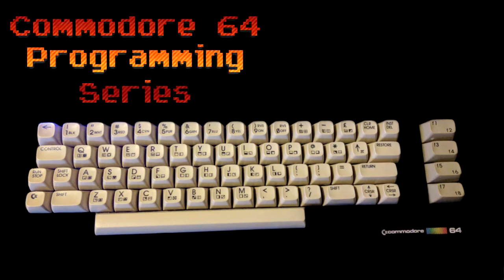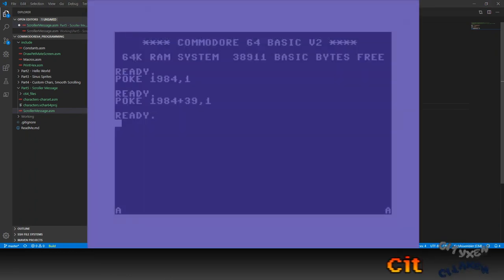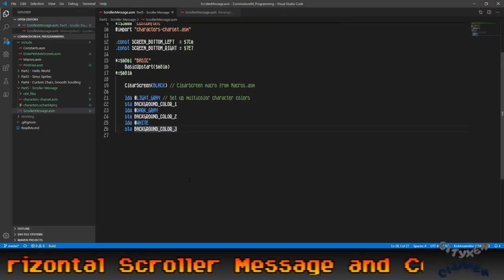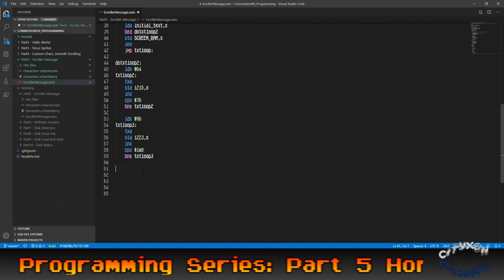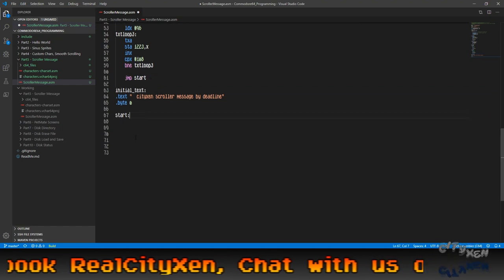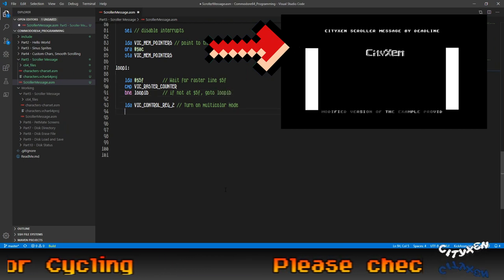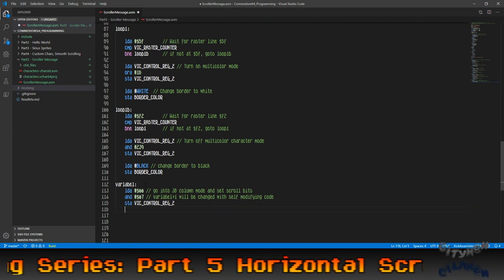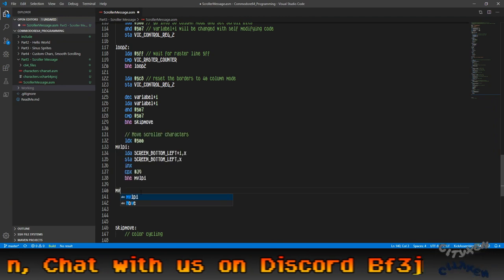Commodore 64 Programming Part 5: Horizontal Scroller, Multicolor Characters, Raster Line Changes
CityXen Commodore 64 Programming Series Part 4
Horizontal Scrolling Message, Multicolor Characters, Raster line changes

The github repository has been updated, and it includes everything covered in the vid: